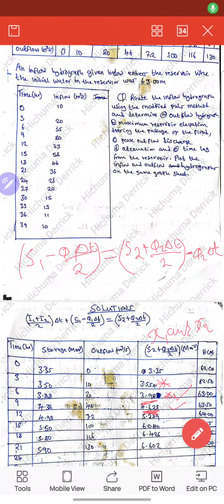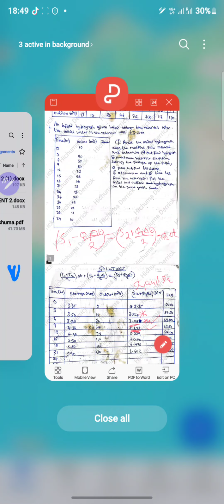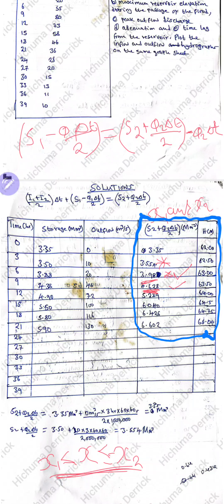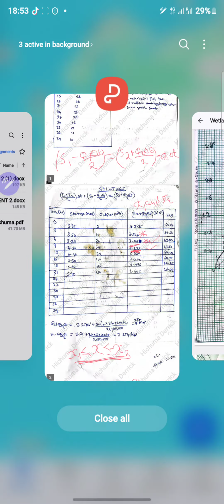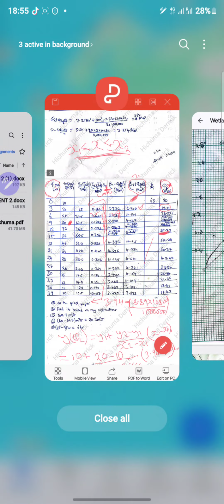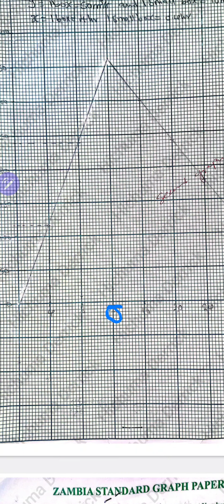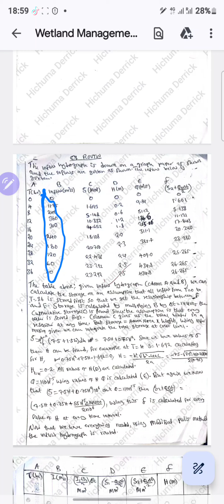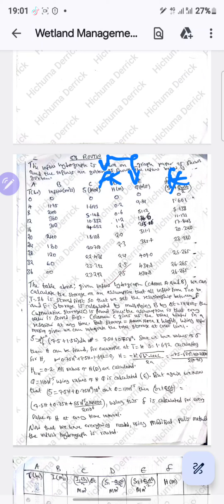Routing example (problem solving) Part 2